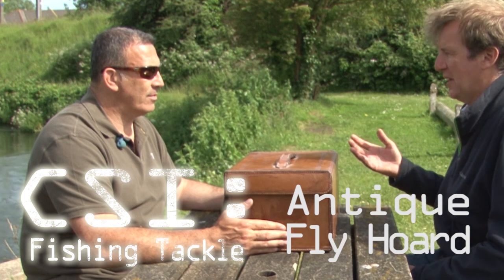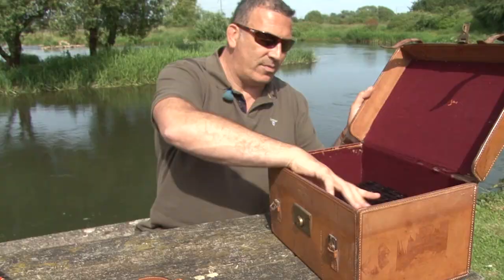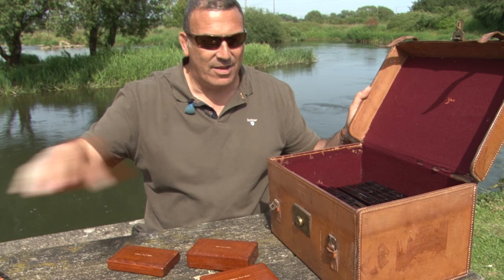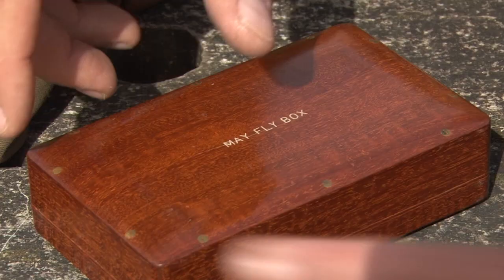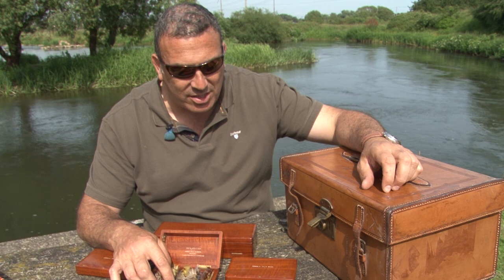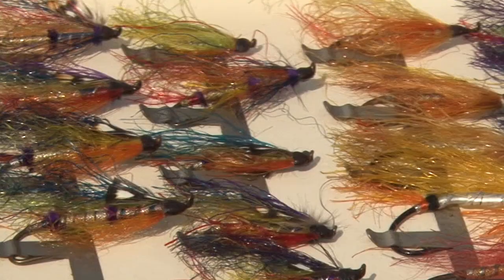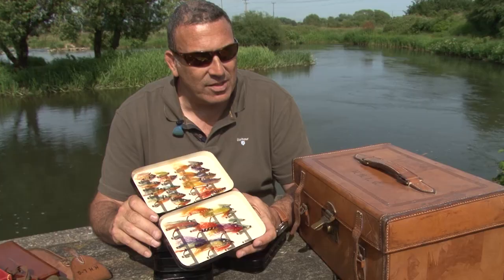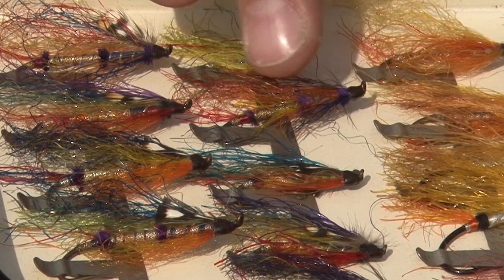Antique Fly Fishing Hoard - Fishing Britain CSI Tackle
Jason Lewis from the Royalty Fishery has a unique and incredible collection of antique fishing tackle and this week he shows us his antique fly hoard dating back to the 18th century. Including salmon and trout flies designed by Baden-Powell called the prismatic fly made with fine strands of dyed gut.
He also shows us inside his vintage Hardy fly boxes and explains why there was an empty box marked reservoir flies.

This item appears in Fishing Britain, episode 25.